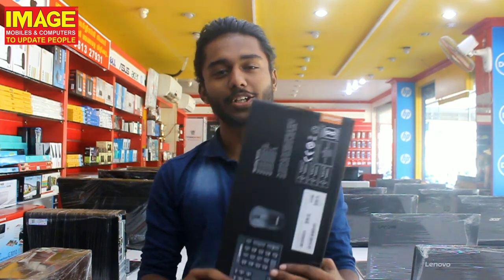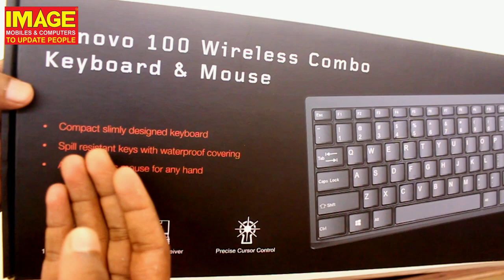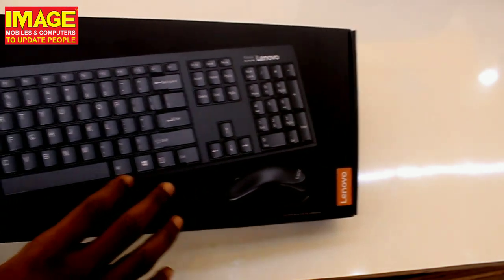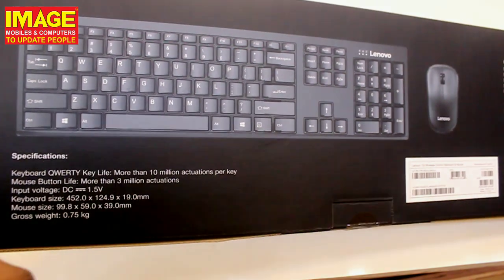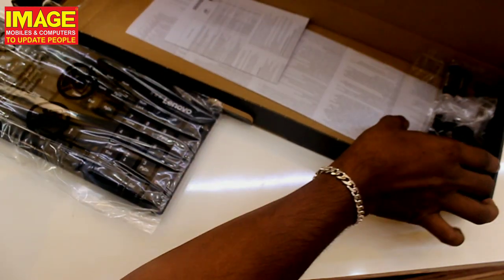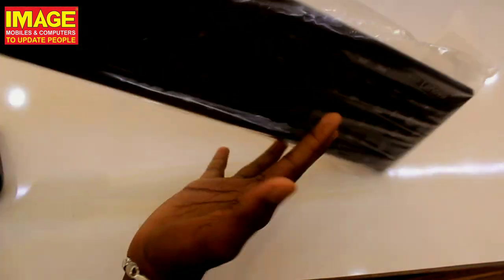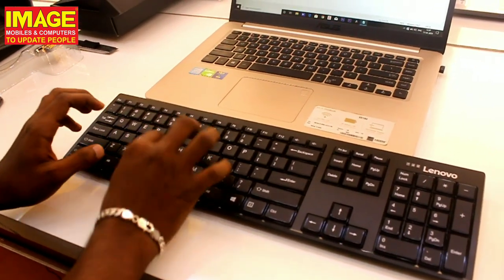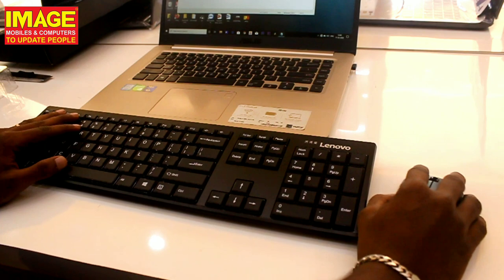Lenovo 100 wireless combo keyboard and mouse unboxing and review...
The Lenovo 100 Wireless Combo Keyboard & Mouse is perfect for those looking for a wireless keyboard and mouse solution that just works. The mouse sports a clean and streamlined design that feels just right in the hand and the keyboard boasts an island key design that makes typing a joy. In addition, the Lenovo 500 Wireless Keyboard & Mouse passed rigorous testing simulations to ensure maximum reliability.
Keyboard
           Characters Laser marking
            Living waterproof design
            106 standard keys
Mouse
            2.4GHz wireless travel distance of 15m
            1000dpi
             Accelerated velocity can reach 10G
             Travel rate can reach 30ips (30inch/s)
             3 levels of sleep mode exchanging energy saving
Physical Specifications Keyboard
            Net weight 404.3±5g(without battery), 416.3±5g(with1*AAA Battery)
      451.5(L)*123.21(W)*19.81(H)
Mouse
MOUSE Net weight 52.6±2g(without battery), 75.5±2g(with1*AAA)
   99.8(L)*59(W)*39(H) mm